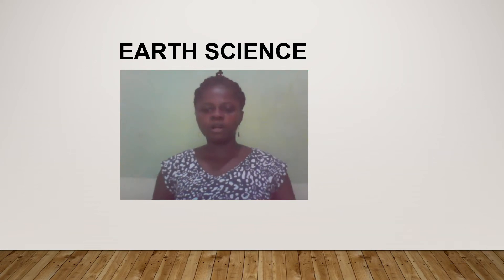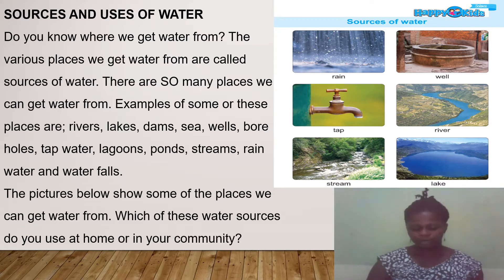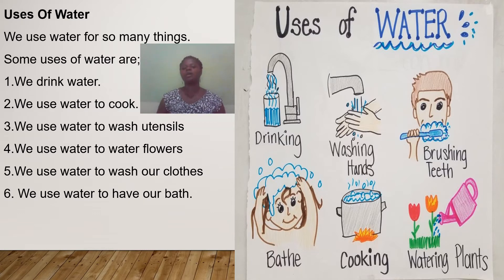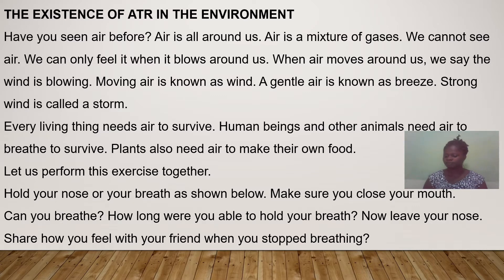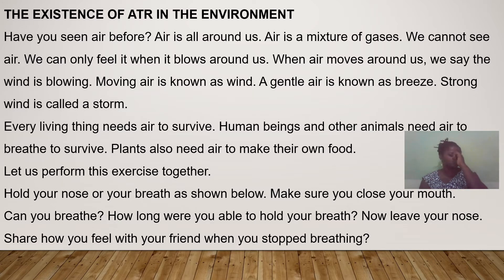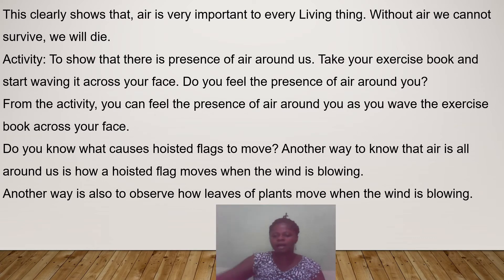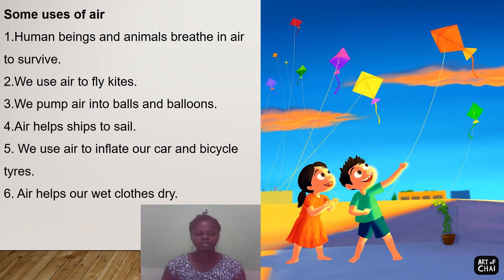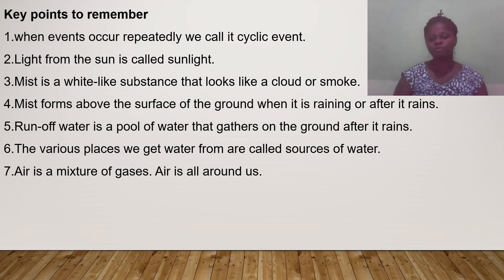EARTH SCIENCE BS 1 - LESSON 4